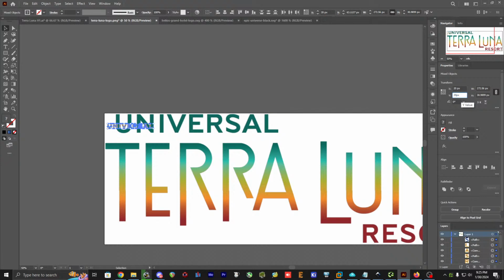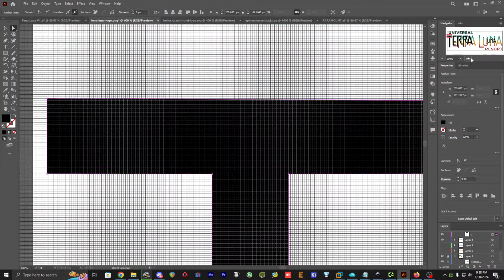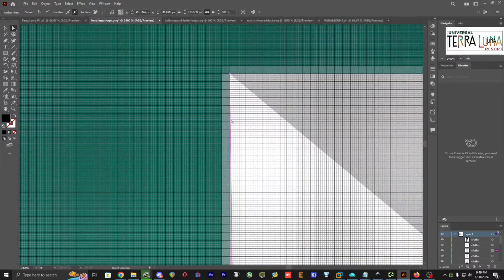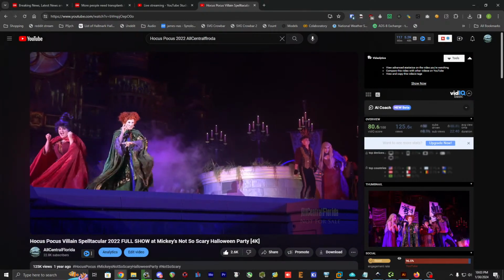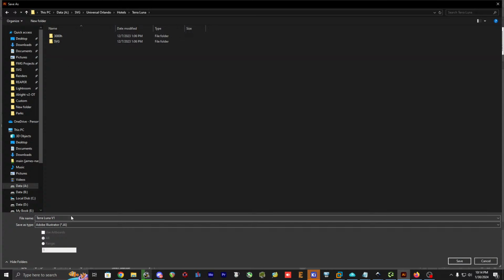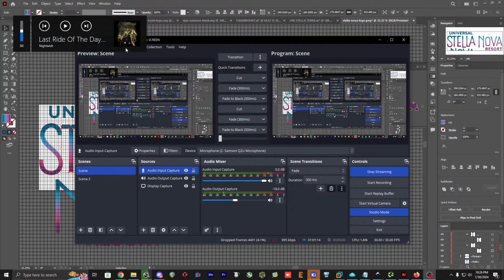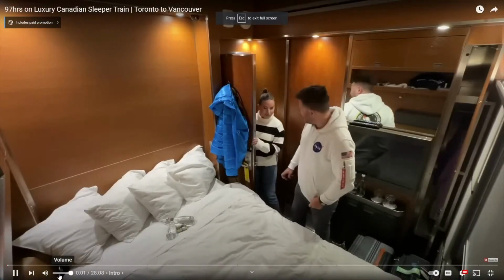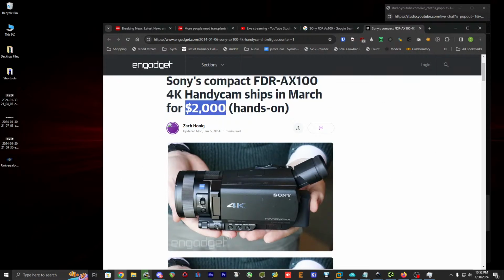Haven't done a graphics work stream in a while